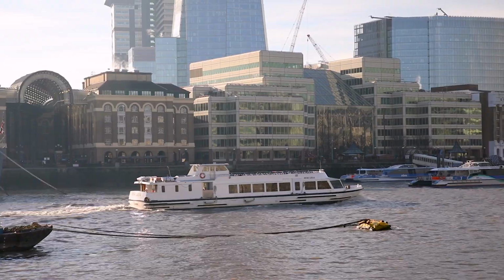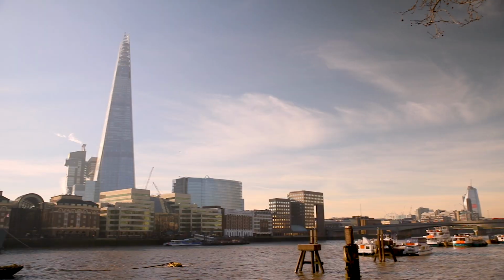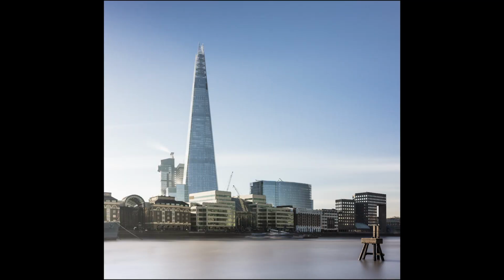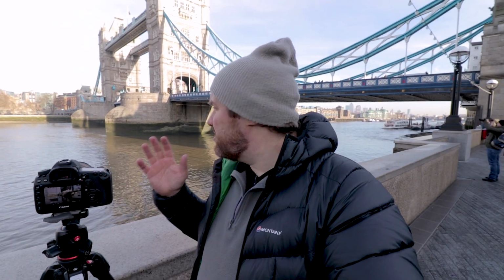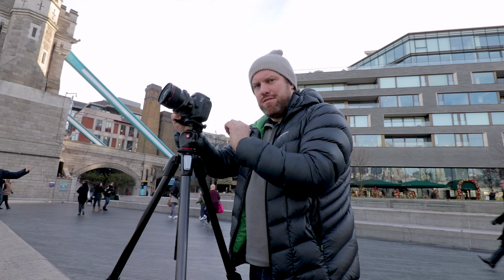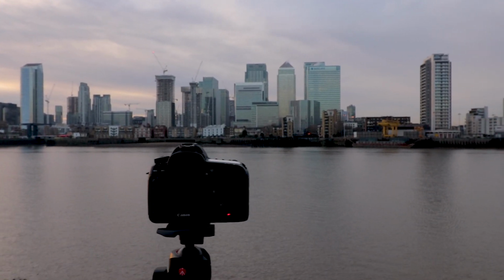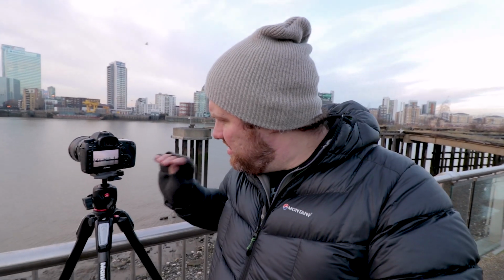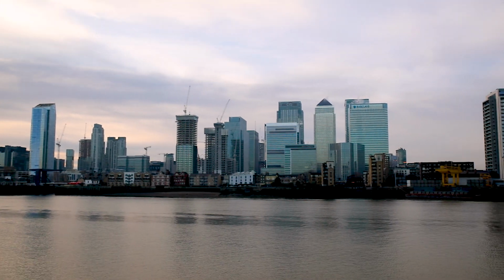Cityscape Photography in LONDON with a TILT-SHIFT Lens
I am in London shooting some cityscape photography and use the very special Canon TS-E 24mm f/3.5L II tilt shift lens to capture some images with nice straight lines.

It has been a been a while since I have a had a decent opportunity to shoot in London. This week I carved out some time so decided to hire the Canon TS-E 24mm f/3.5L II tilt shift lens for the occasion. Tilt shift lenses are perfect for using with landscape photography, especially cityscapes where the shift function corrects the perspective distortion normally suffered by wide angle lenses. This distortion causes buildings, particularly those at the edge of the frame, to angle in towards the centre of the frame.

The Canon TS-E 24mm f/3.5L II tilt shift can also be used to capture some excellent panoramas but that is the theme of next weeks video.

I truly believe that London is one of the greatest cities in the world and provides some great opportunities for landscape photography. The cityscape of London is steeped in history and impressive buildings and skylines exist in every direction, especially down by the river Thames.

I started the day with a very clear vision of the images I wanted to achieve. I aimed to shoot North to South across the river making several iconic structures my subject, including the Shard and Tower Bridge. These have been photographed many times so I was aiming to elevate my images. Firstly by ensuring nice straight lines with the tilt shift lens and second by creating and interesting and ethereal feel using long exposure photography. I purchased a 16 stop ND filter for the occasion to achieve exposure times of around 6 minutes.

I ended the day on the Greenwich peninsula to shoot across the river towards the bank buildings of Canary Wharf. Overall it was a superb day where I got back in touch with London, a city where I lived for ten years and know very well. The day was actually quite emotional for me as I walked around and remembered all the history I have tied up in the place. I was also very happy with the images I captured using the Canon TS-E 24mm f/3.5L II tilt shift and was a nice break from my usually landscape photography shoots in the mountains.

My video photography blogs are designed to entertain and document how I go about capturing my work.